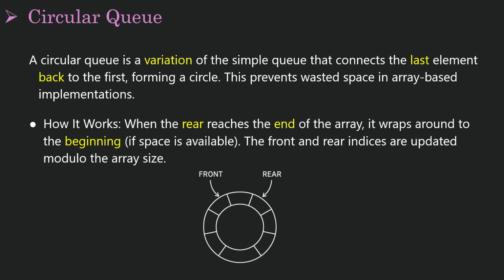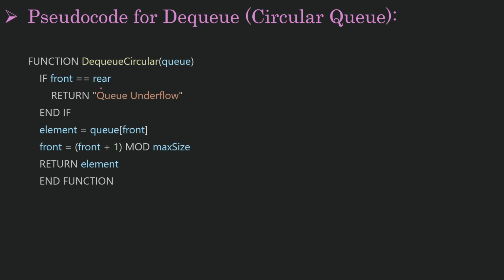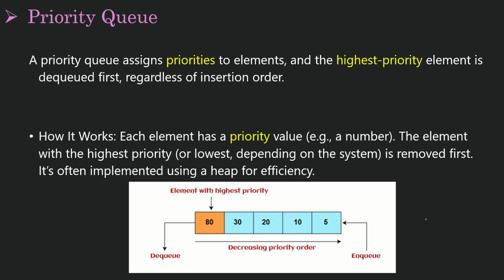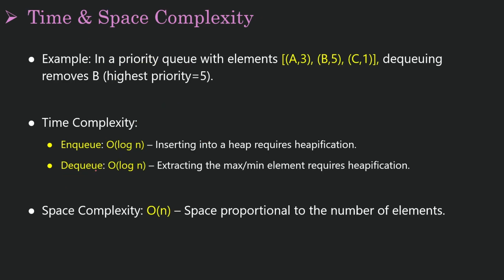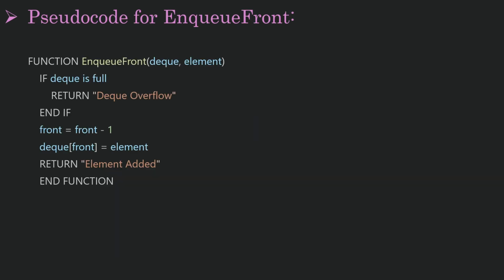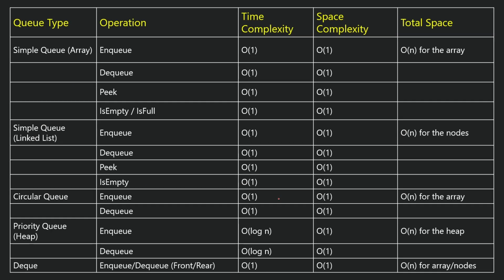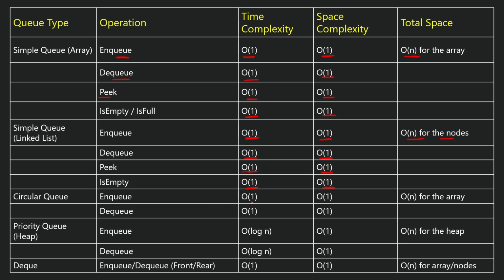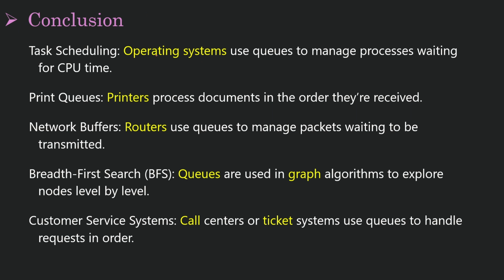Queue - 2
Lets dive a little deeper into Queues, into its types, some examples, pseudocodes